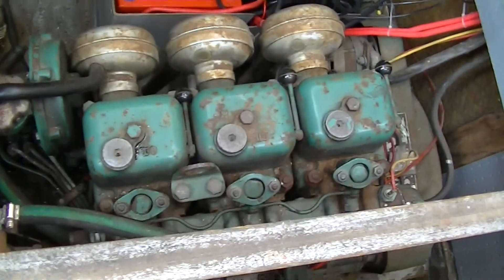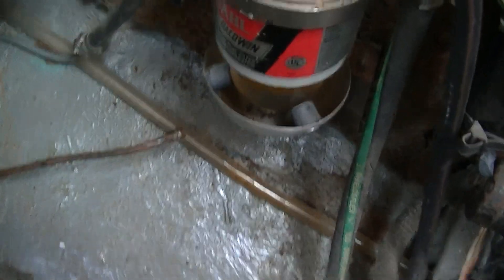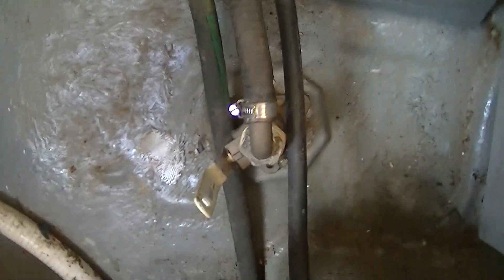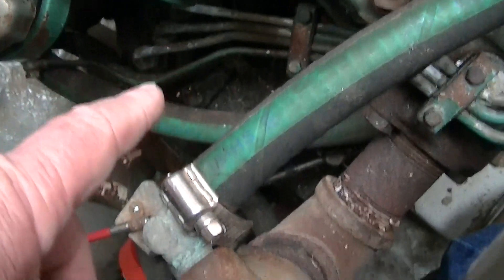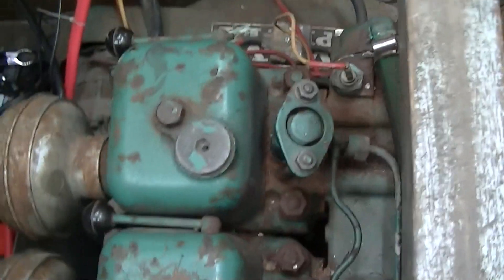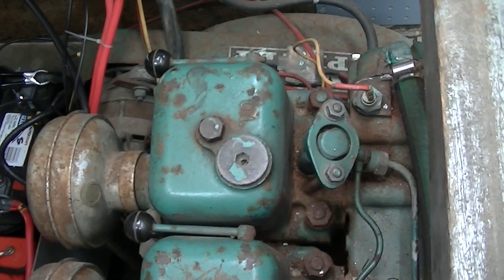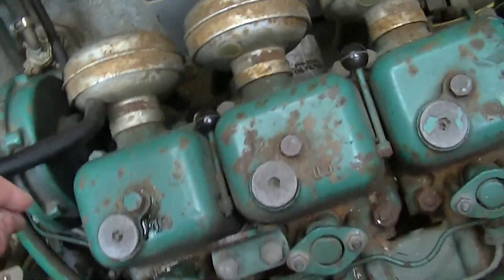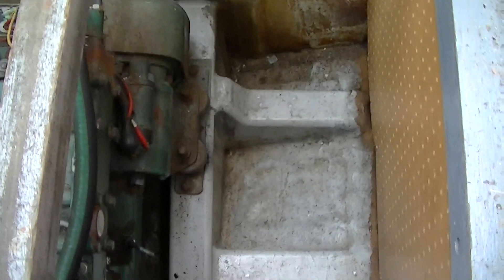Fisher 30 Pacific Child # 29 Engine Room Tour Volvo MD-3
In November 2017, Captain Larry bought Pacific Child , and began her resurrection .  February 22, we take an Engine Room tour.
    The previous owner spent $6,000 on the last haul -out, so we take a look at the new shaft, seal, thru-hulls, and fuel tank in 2015.
    Larry discusses the layout and design of the Volvo MD-3B  Marine Diesel Engine : 36 Hp 3 cylinders, and traces the cooling and exhaust system.
     In the next video, you see the engine after an initial cleaning with solvent.
      The engine room has not been cleaned yet.. so expect to see that in the next few weeks.

Stills on Facebook